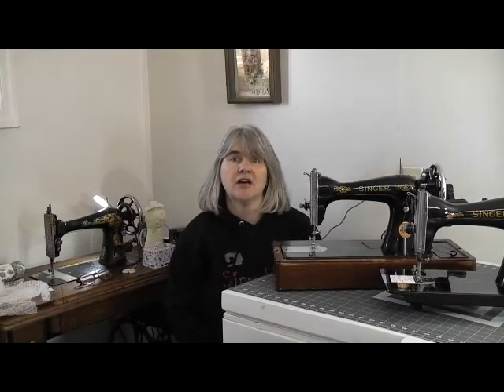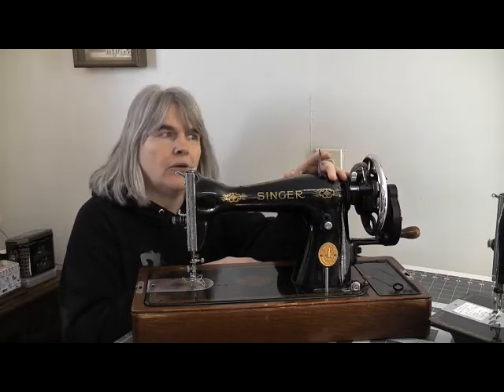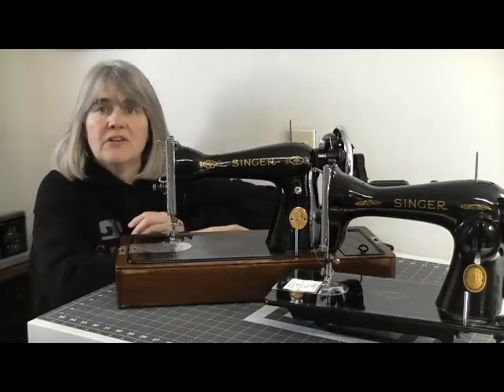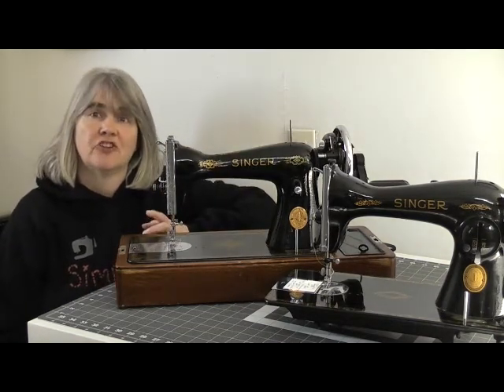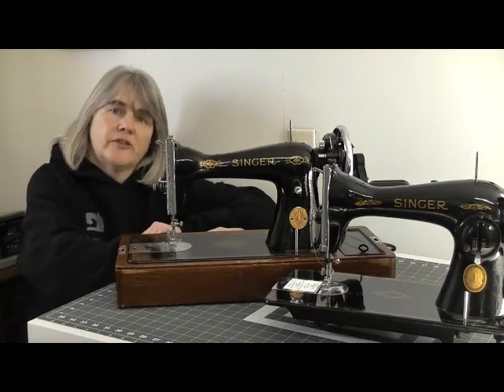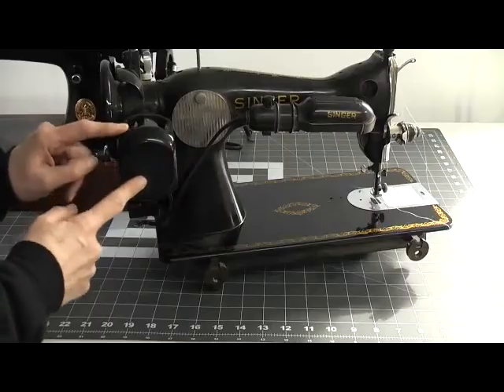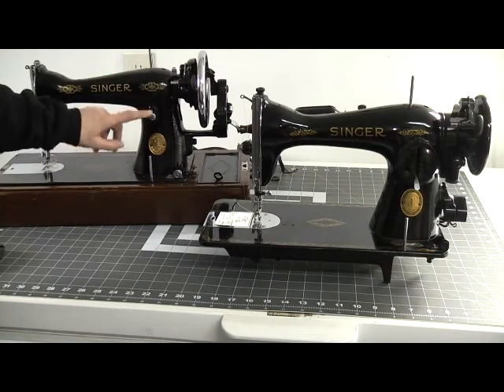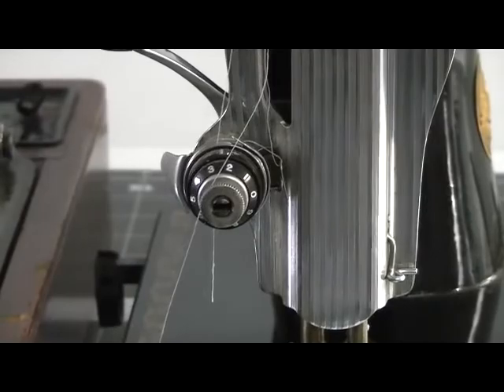Comparing Sewing Machines: UK Singer 15K80 vs USA Singer 15-91 Which is Best?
Timestamps

00:00 Intro
00:30 Uk vs USA Singer 15
00:40 Singer 15K80
01:52 Singer 15-91
02:51 Both corners are red, white, and blue
03:31 Singer's largest factory
05:21 Comparing 1950 Singer 15 to a 1952 Singer 15
11:00 Different bobbins on a  Singer 15k80 and a Singer 15-91

Olly